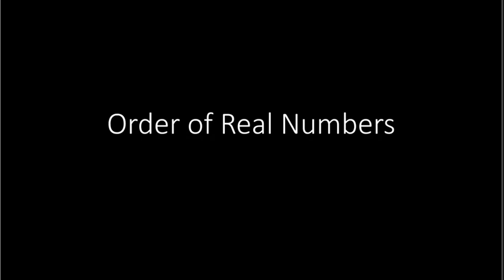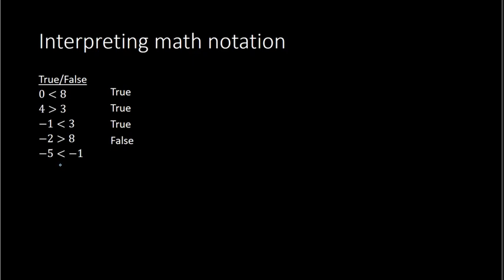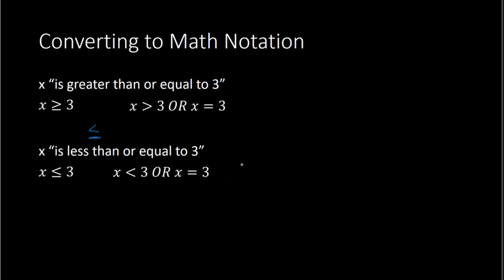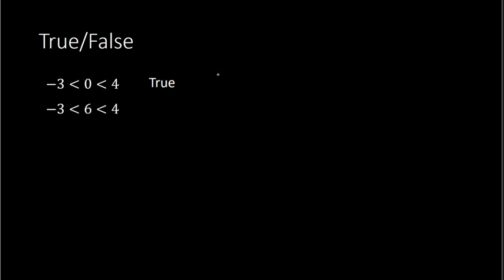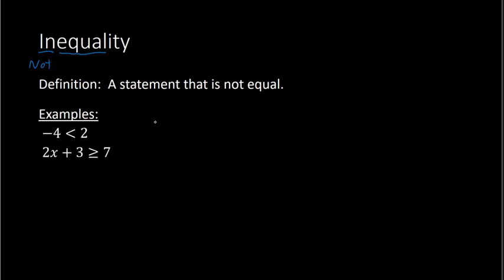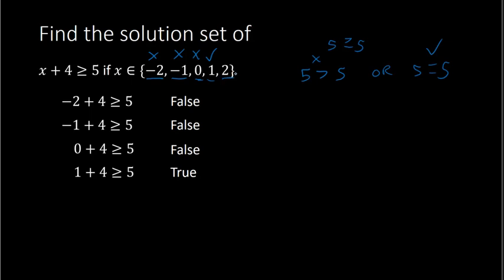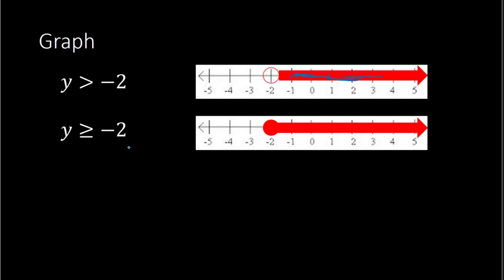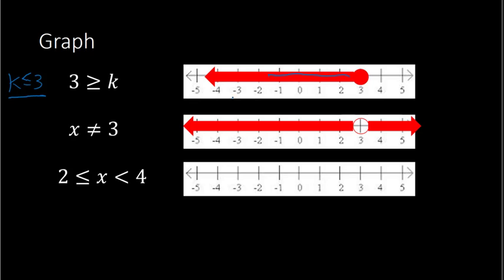Order of Real Numbers (Algebra 1)